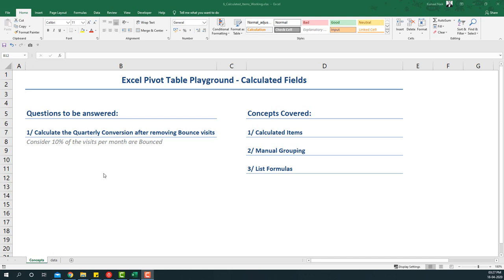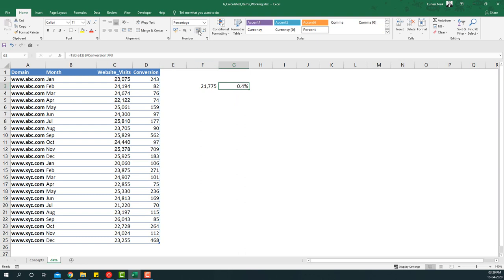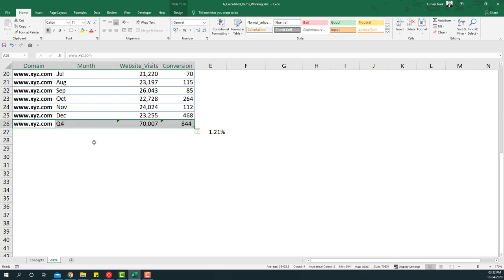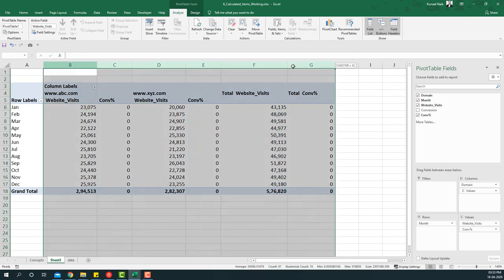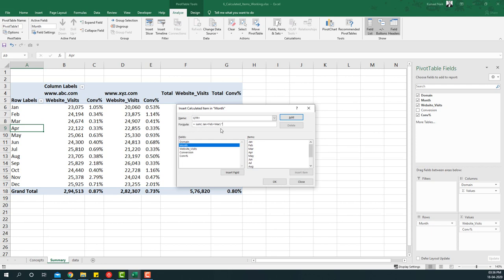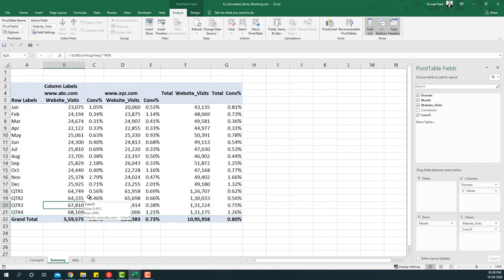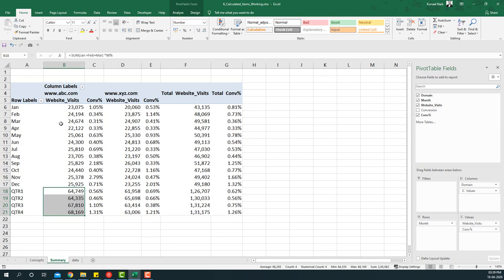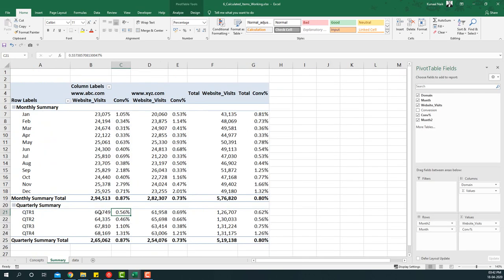Pivot Table Playground #6 - Calculated Items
Creating a row based on other rows is called Calculated Items. Within tables, it's easy to create them. However, with Pivot tables it's somewhat tricky. In this video, we will learn how to create Calculated items with Pivot tables.